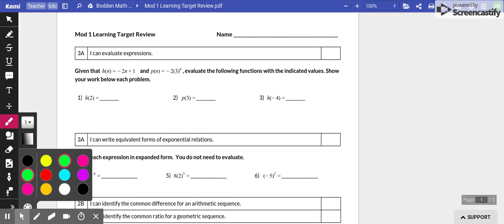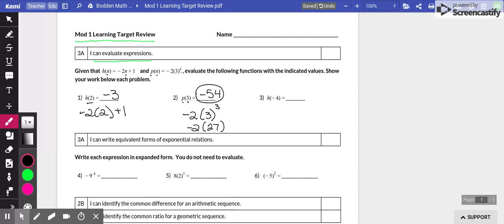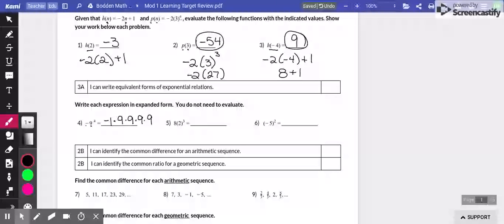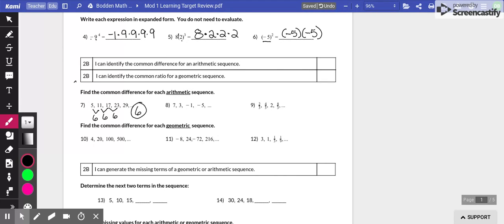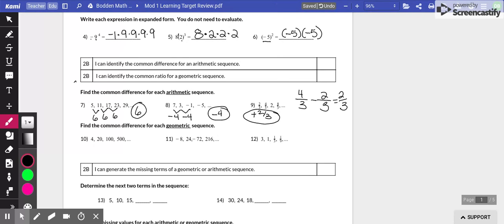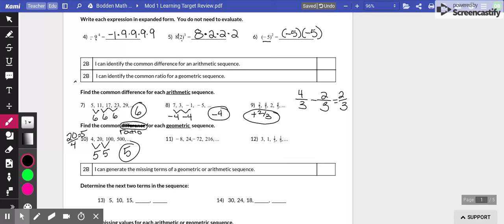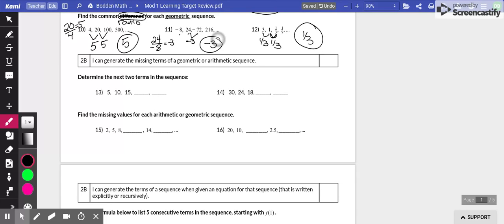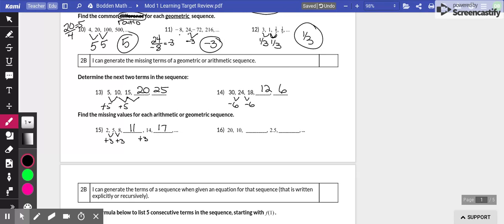Mod 1 Learning Target Review part 1 pdf